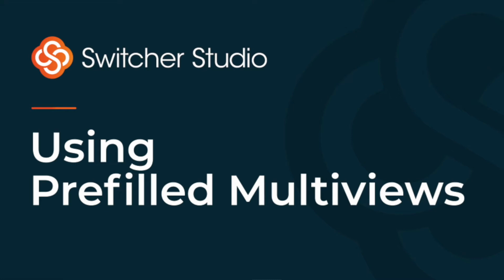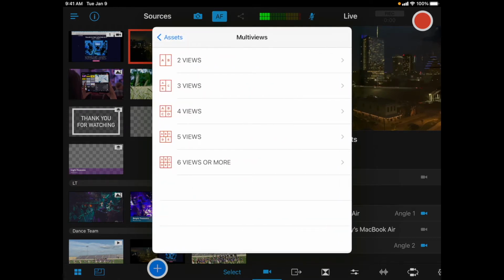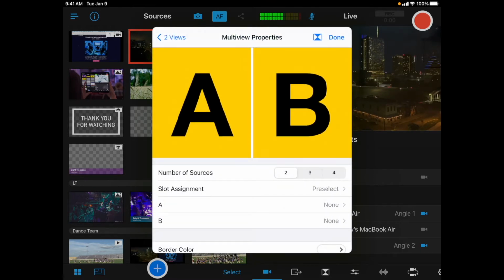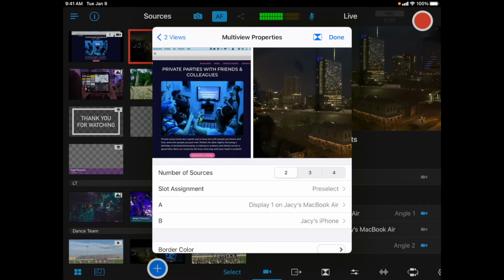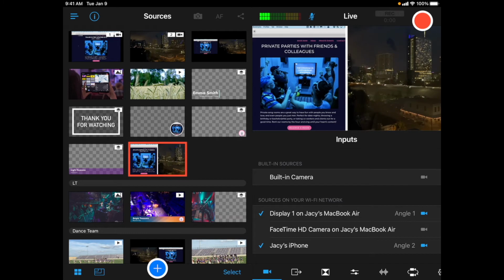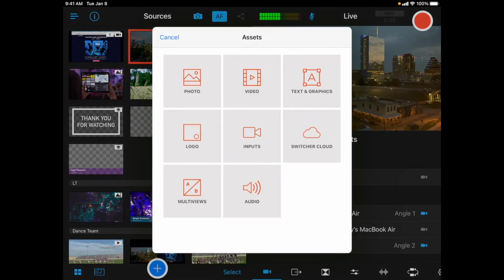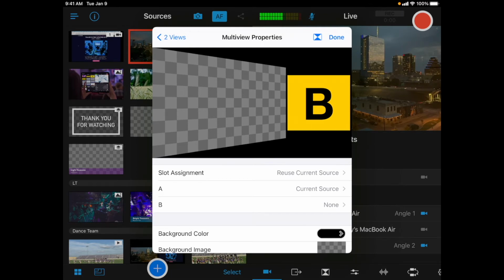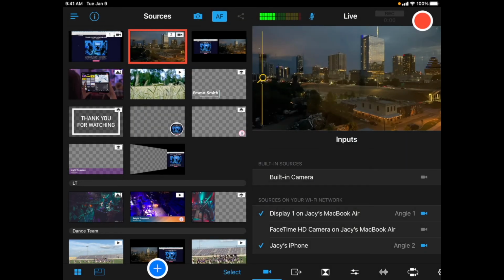Prefilled Multiviews Edited Video Tutorial - Switcher Studio 5.6